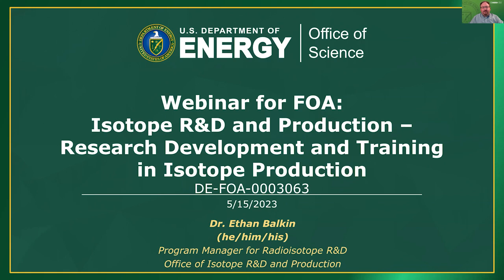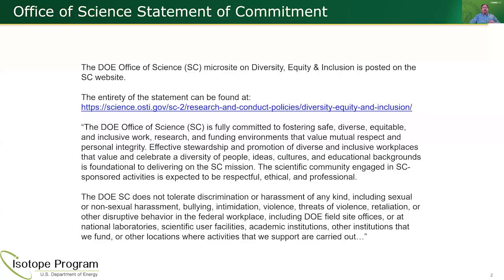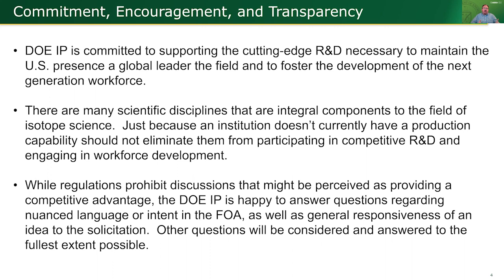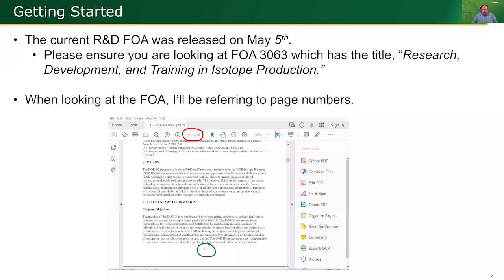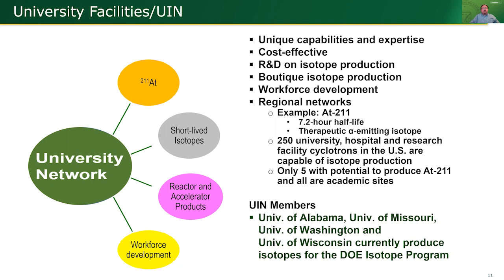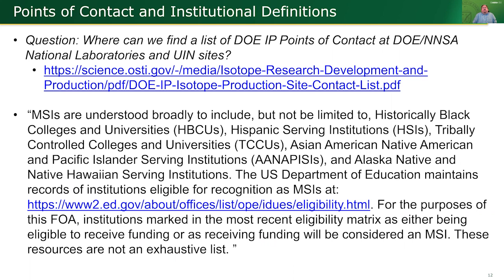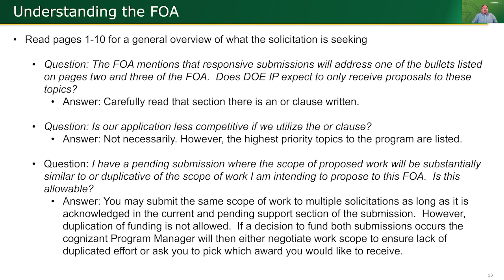Announcing the FY2023 DOE IP Research, Development, and Training in Isotope Production FOA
The mission of the DOE SC program in Isotope R&D and Production, referred to as the DOE Isotope Program (DOE IP), is to produce and distribute critical radioactive and enriched stable isotopes that are in short supply. DOE IP also develops strategies and capabilities for ensuring the domestic supply of isotopes not produced in the U.S. DOE IP ensures national preparedness for isotope production and distribution by maintaining mission readiness of relevant national infrastructure and core competencies to ensure functionality even during times of national crisis; conducts advanced R&D to develop innovative technology and advanced radiochemical separations and purifications; and mitigates U.S. dependence on foreign supplies of isotopes to ensure robust domestic supply chains. The DOE IP incorporates core competencies of many scientific areas including, but not limited to nuclear and radiochemistry, nuclear physics, accelerator and nuclear reactor science, materials science and engineering, separations science, and nuclear data. Its world-leading R&D program is focused on creating innovative and more efficient isotope enrichment, production, and processing techniques. Isotopes are commodities of strategic importance for the Nation.

The R&D activities supported by DOE IP are essential to developing innovative production and processing techniques for scarce isotopes and to nurture U.S. core competencies and capabilities in isotope production. DOE IP is interested in receiving applications for R&D on high priority topics related to increasing availability of radioactive and stable isotopes in short supply. Responsive applications will address one or more of the R&D topics described within the funding opportunity announcement, or strongly align with isotopes in the DOE IP mission space. The proposed R&D should generate data and/or technology complementary to and not duplicative of those that exist or are currently funded.